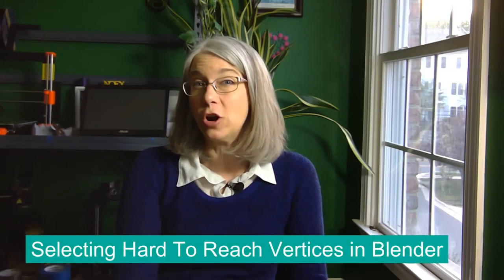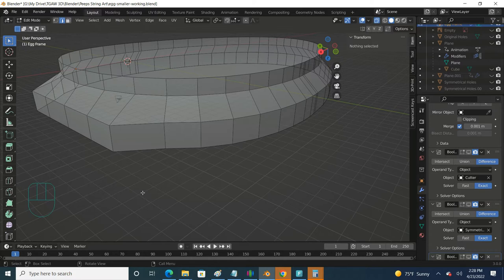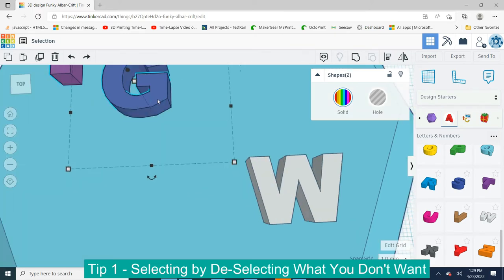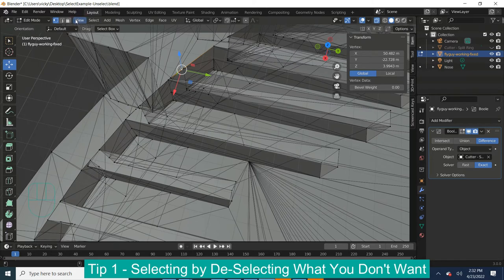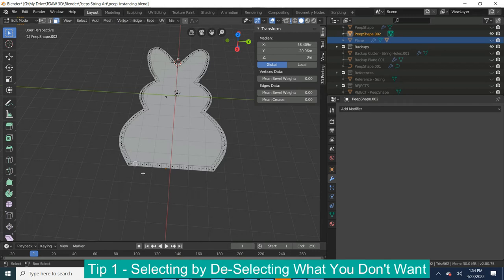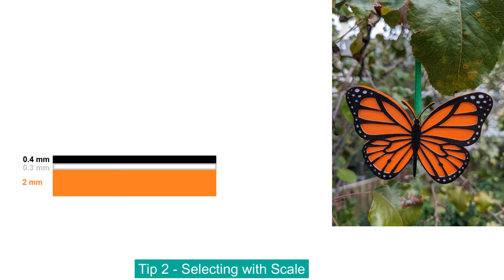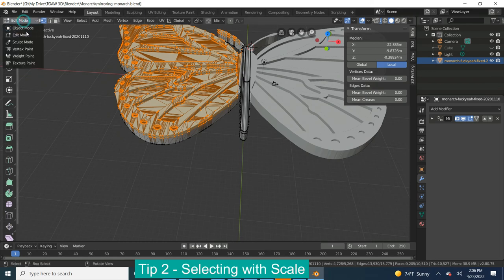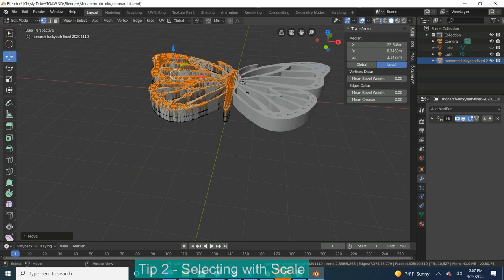Selecting Hard to Reach Vertices in Blender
Greetings All!  In today's video, I share two tips for selecting hard to reach vertices. I focus on Blender, but one of the techniques I learned in TinkerCAD!

00:13 - An overview of Blender's selection features

01:29 - Tip #1 - Selecting by De-selecting What You Don't Want
This is helpful when you have an element hidden that isn't easy to click on.  You can select everything and then unselect the items you don't want.

 (Hat Tip, my friend Kris who taught me this in a TinkerCAD class!)

04:45 - Tip #2 - Selecting with Scale
In Blender, you can temporarily resize your object to stretch it out and exaggerate height differences.  This can make it easier for you to use X-Ray mode and Box Select to isolate what you want.  When you return your object back to its normal size, Blender remembers what you had selected so you can proceed with your changes.

P.S. If you have any tips for selecting hard to reach vertices, please sure!  I would love to add to my arsenal of techniques.  :)